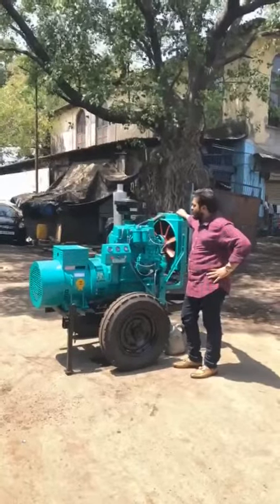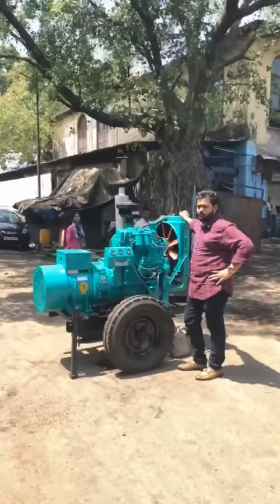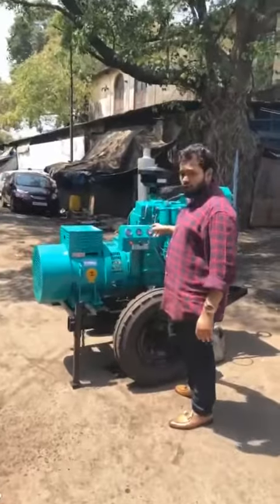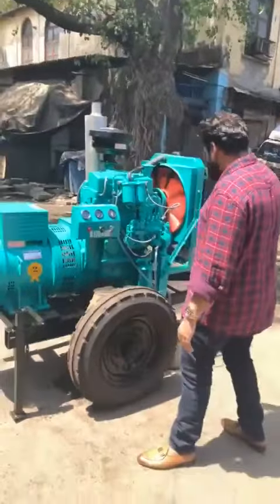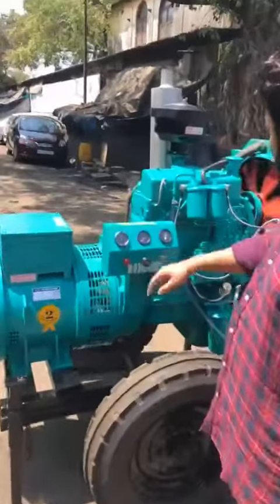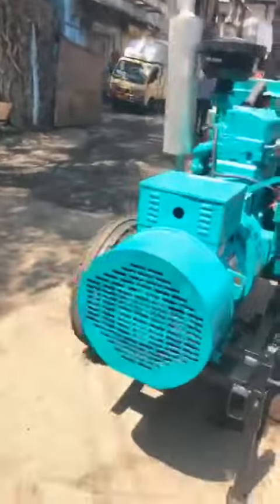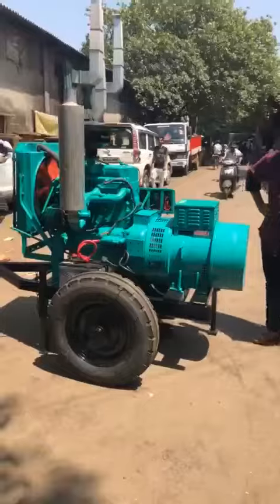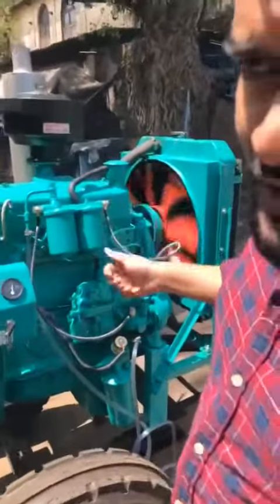62.5 KVA GENERATOR SET AVAILABLE FOR SALE CALL 📞 DELHIWALA ABDULLAH